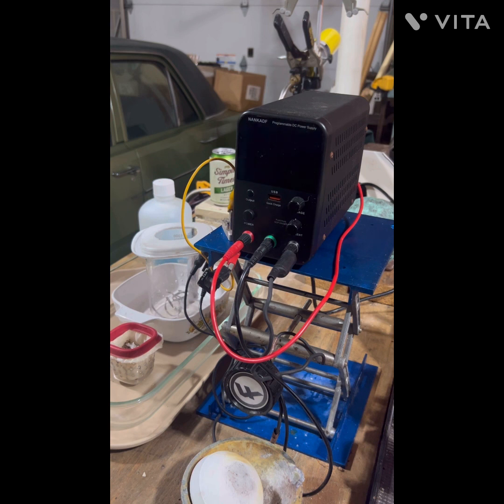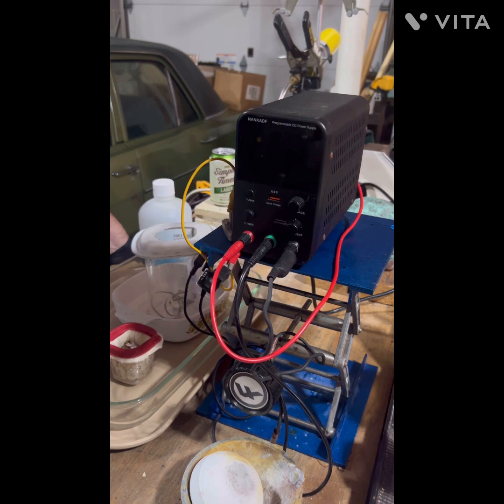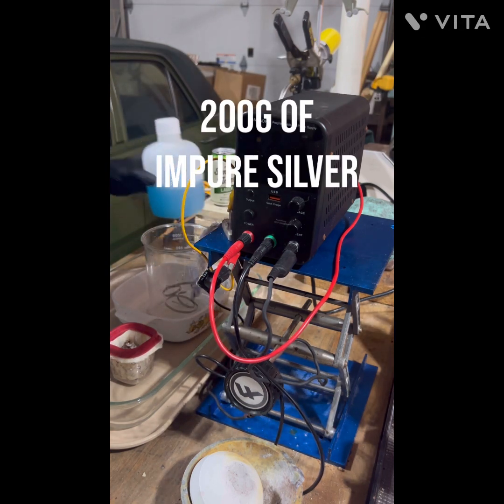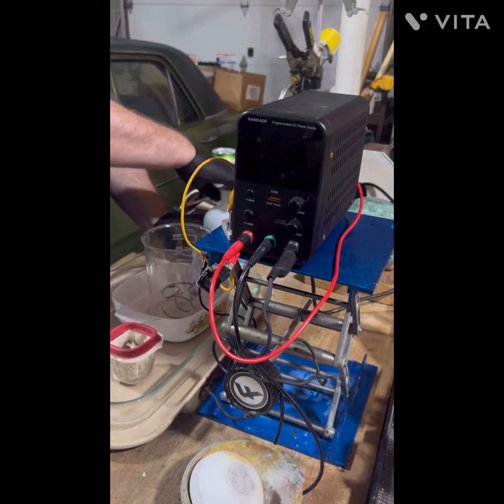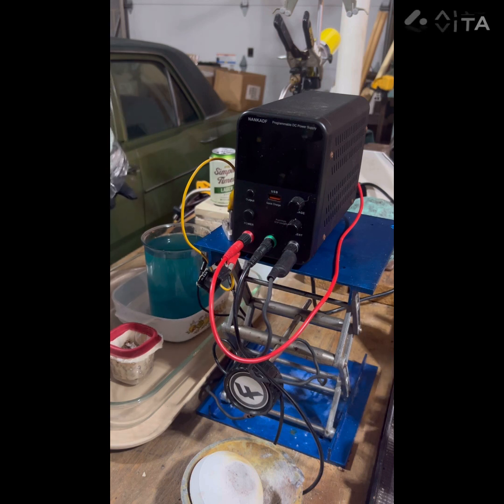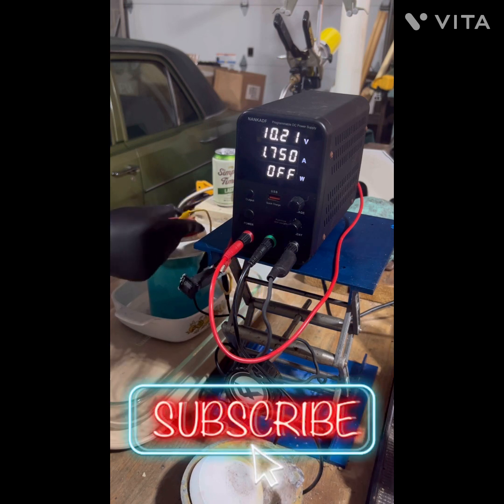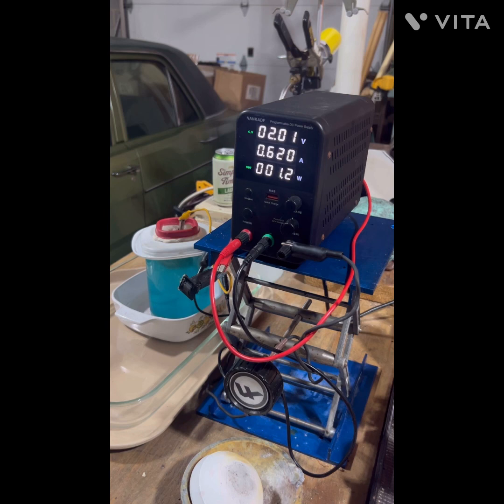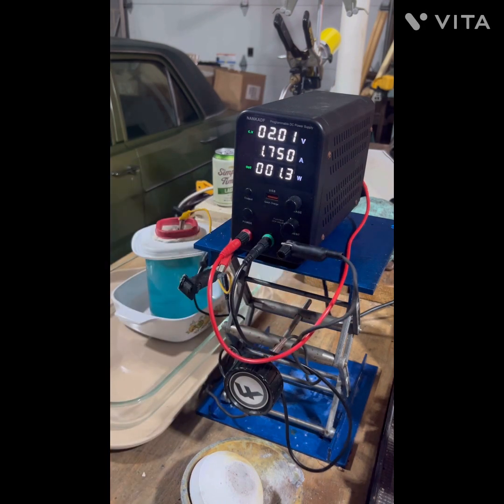Silver Cell Start Up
I’m going to show that you don’t need three to five Liter Stainless Steel bowls to grow silver crystals.
This is a project to show you can grow Silver Crystals without needing a lot of specialized equipment or materials.
- Power Supply Amazon
You can use computer power supplies  .
- 1 L beaker
- one cup Tupperware container from
Walmart
- muslin cloth Anode Basket material (Walmart )
Anode / Beaker lid shield MIA from kitchen
100g of silver nitrate various sterling silver flatware
Spill containment containers Goodwill

Wear proper PPE, exercise caution all all times
This isn’t a tutorial just how I do things
I assume no responsibility for your actions